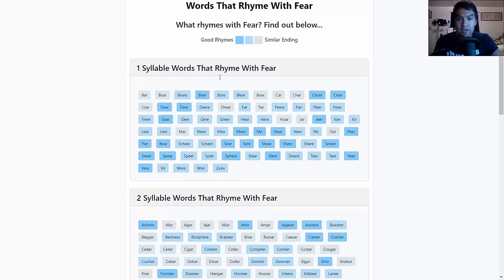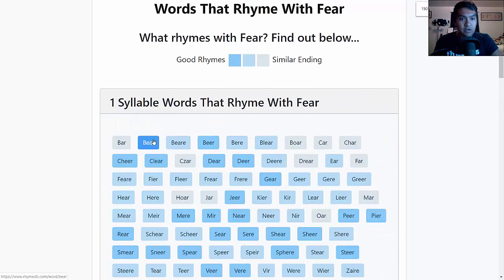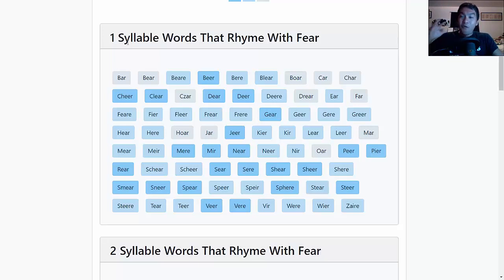Sound Based Images Are The Best!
You have multiple ways of creating images but you really need to master sound based images!